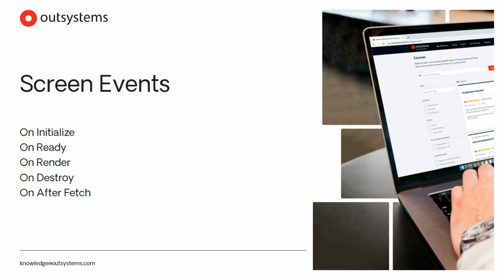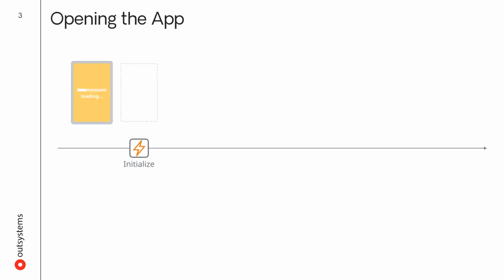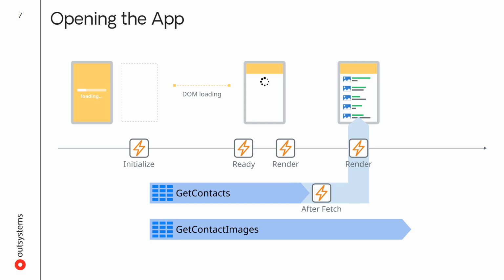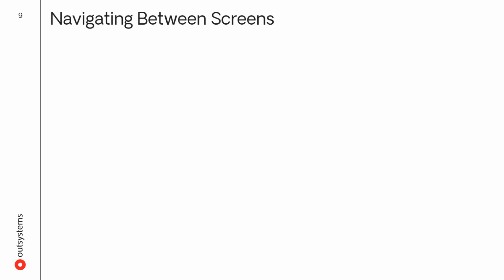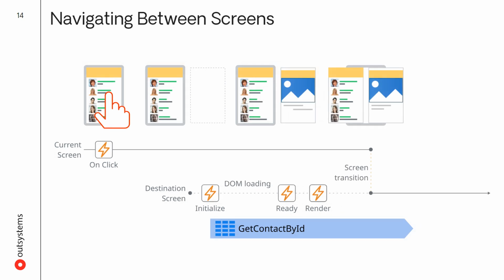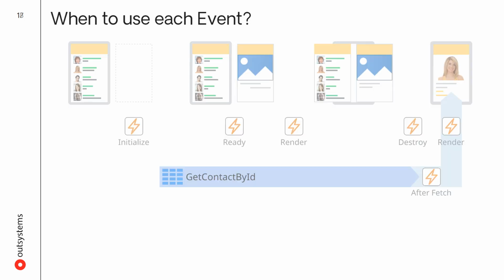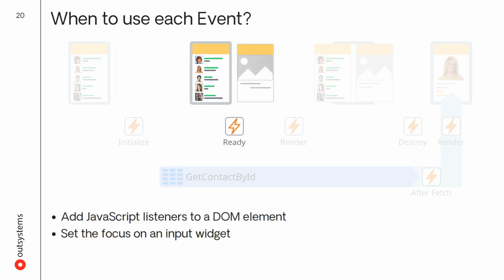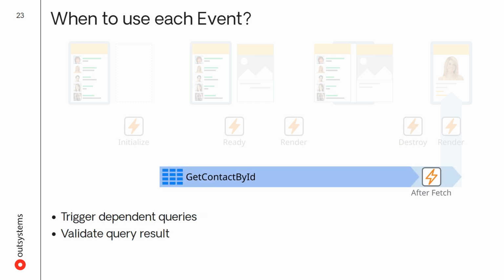Screen Events vODC en US 8e784729